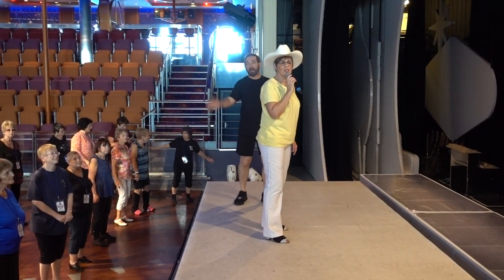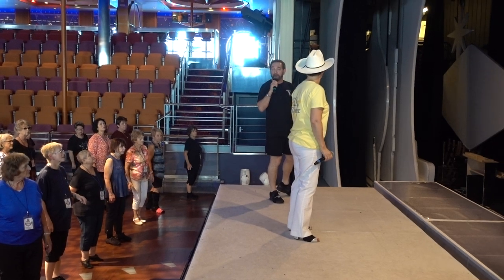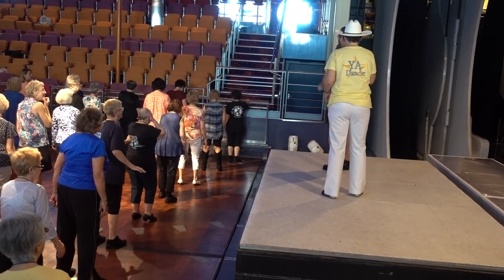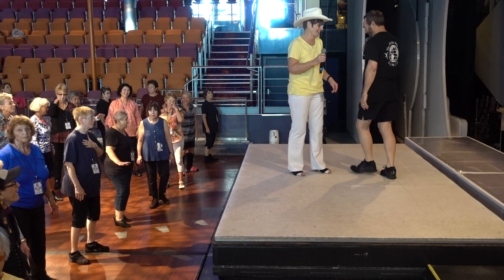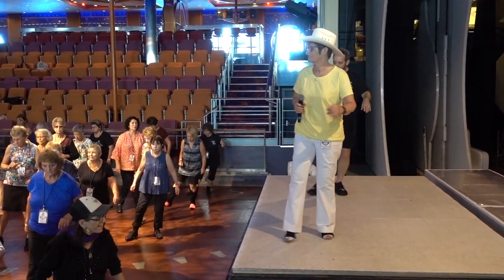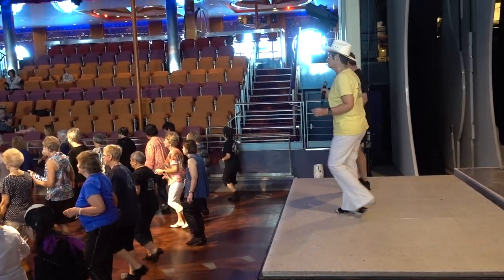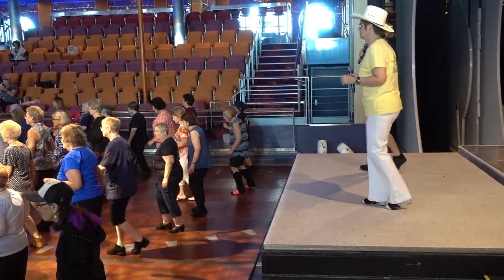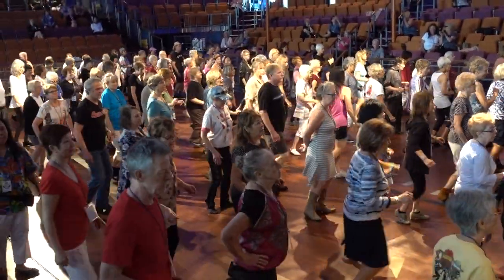HEART BODY & SOUL Line Dance Yvonne Anderson, Ira Weisburd & Ruben Luna